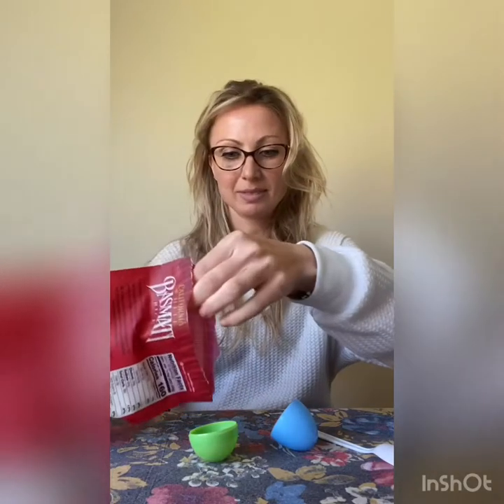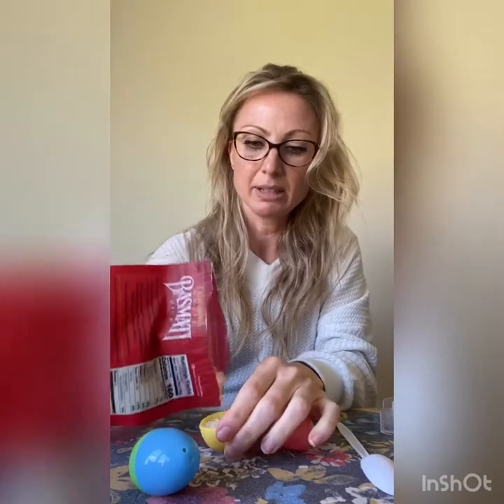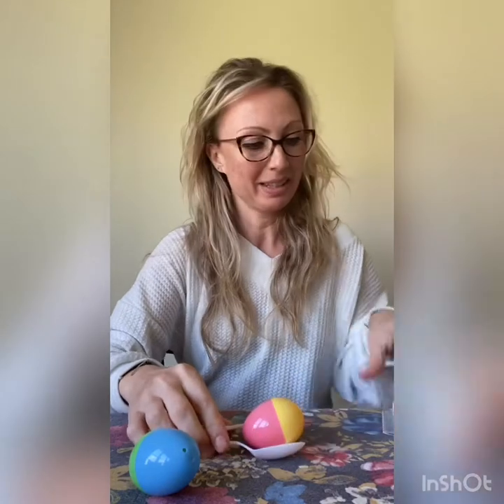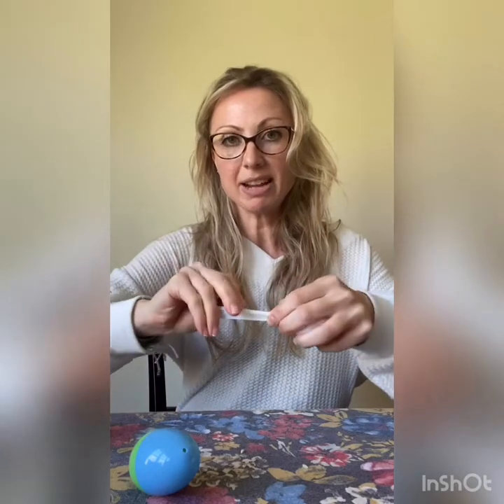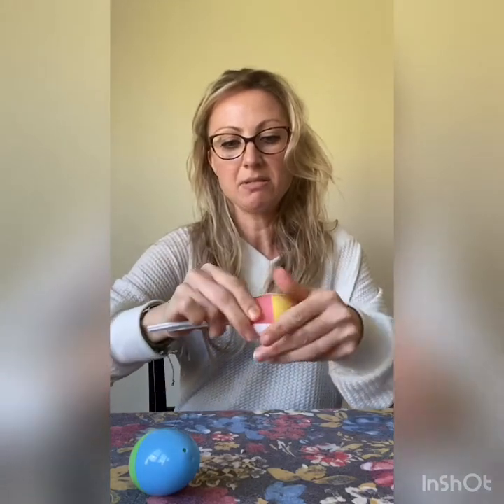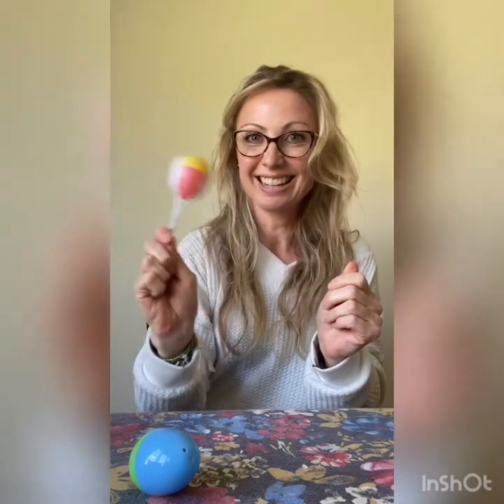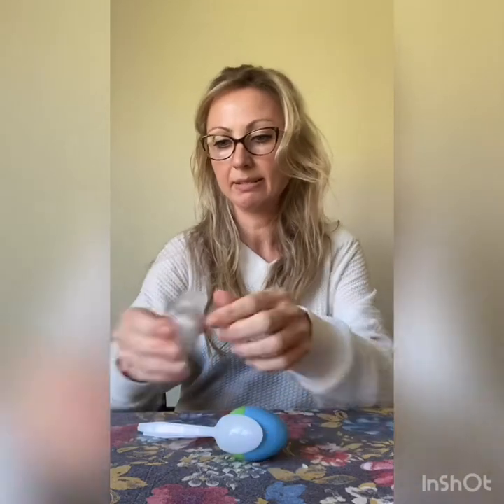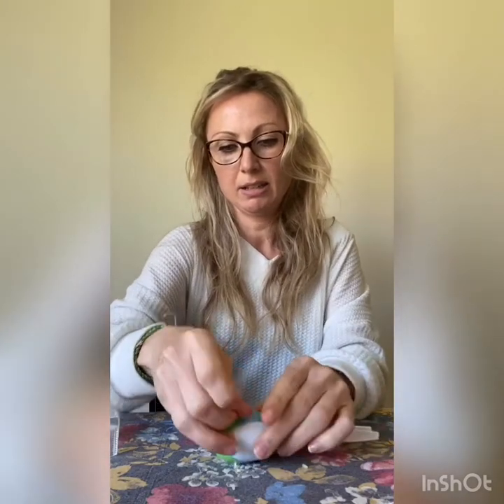Cinco de Mayo DIY Maracas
Let’s shake it up and celebrate Cinco de Mayo! Let make some maracas using things from around the house (you know you still have plastic Easter eggs floating around 😜) .